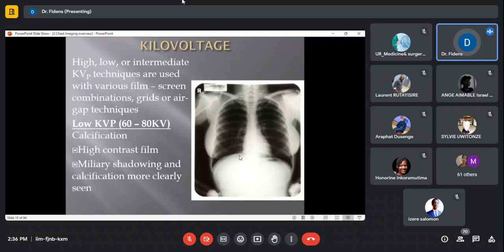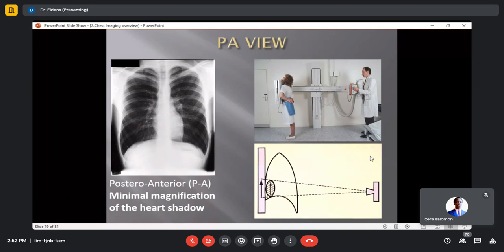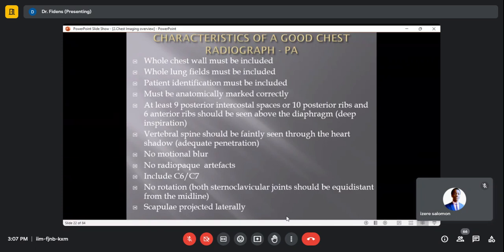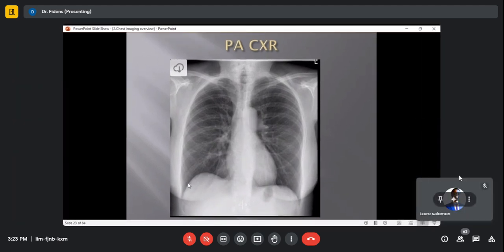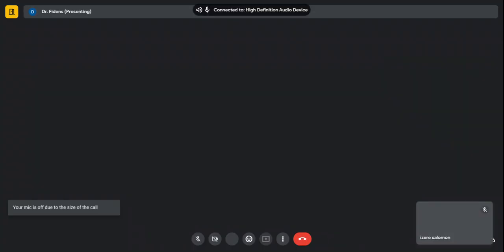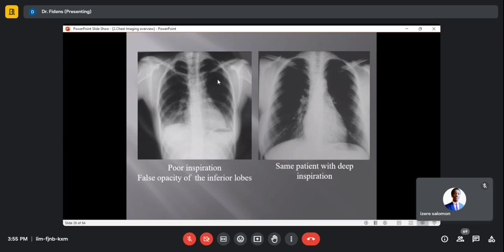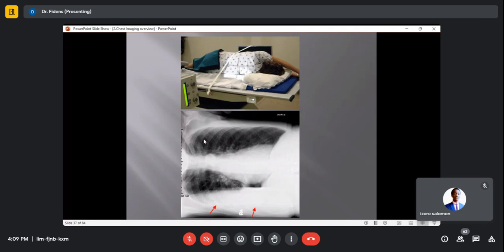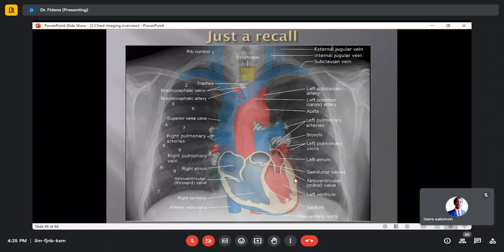Chest X-Ray (CXR) Interpretation for Med Students | Part 1: Anatomy Basics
Start here: learn to identify ribs, hila, carina, and aortic knob on a chest X-ray — the foundation for everything else in this series.